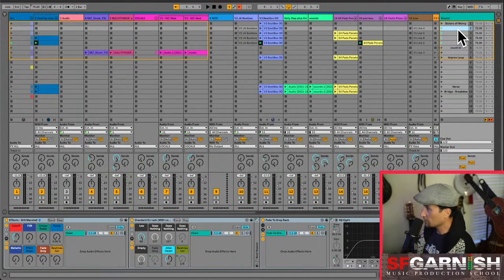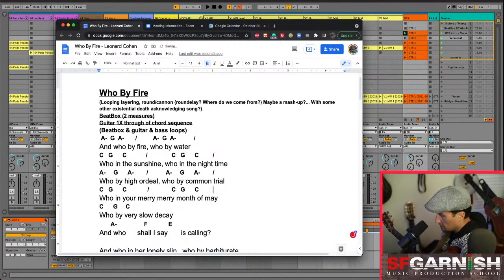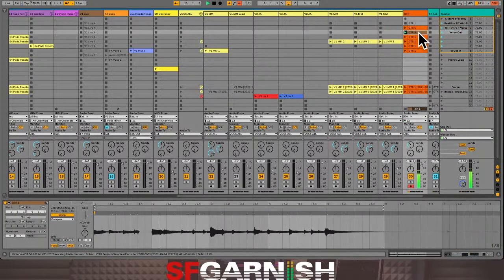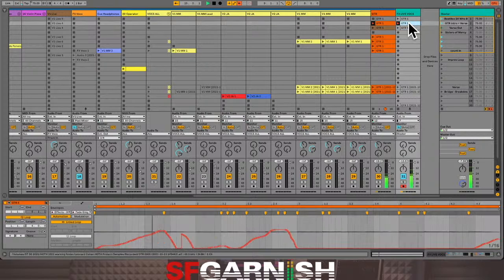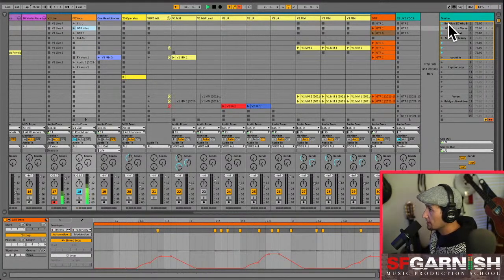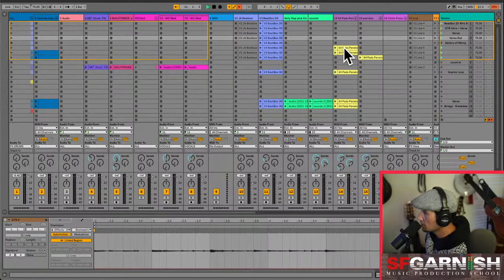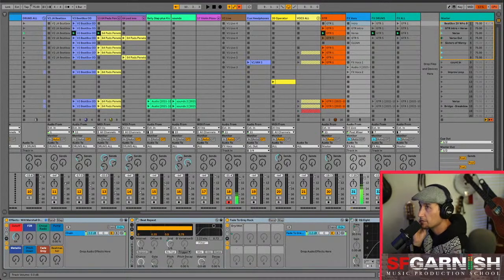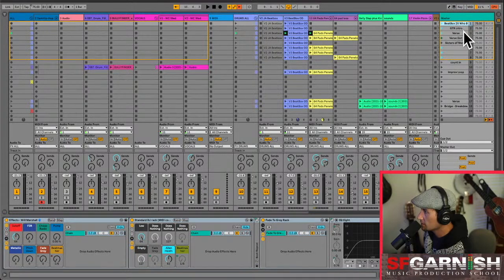Setting Up Ableton for a live show - SF Garnish Music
Part III of  IV - Live show set ups in Ableton Live. Justin Ancheta preps a session for unique looping techniques, FX, and backing track possibilities.